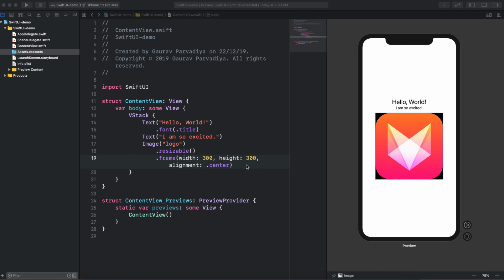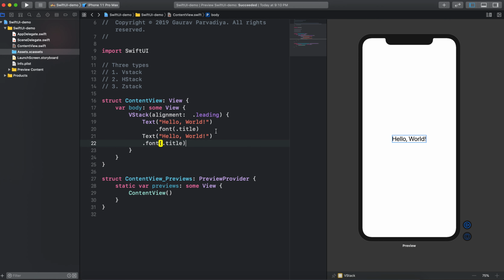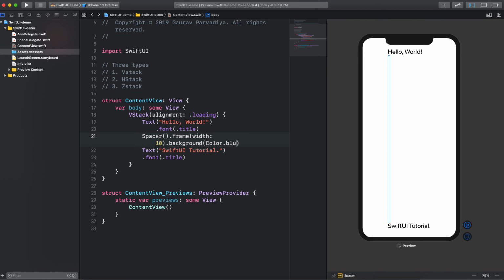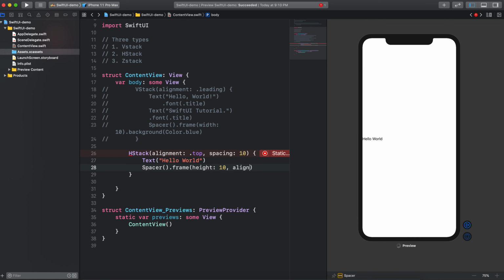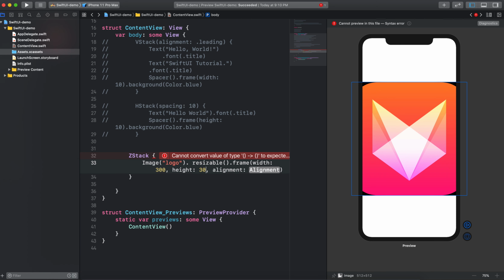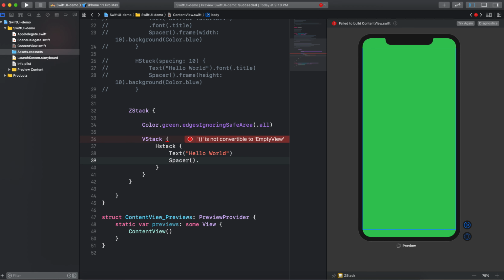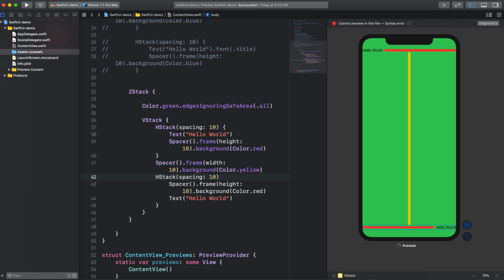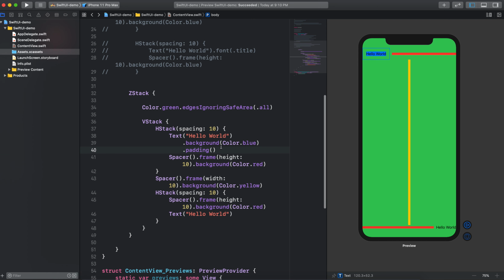VStack, HStack and ZStack in SwiftUI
Welcome to another tutorial of the SwiftUI tutorial series.

In this video, we are going to discuss HStack, VStack, and ZStack in SwiftUI. All these stacking techniques are very important in SwiftUI. UI design must require to use any or all of them.